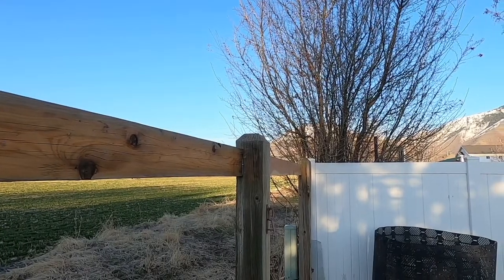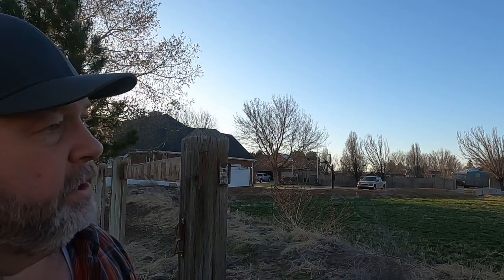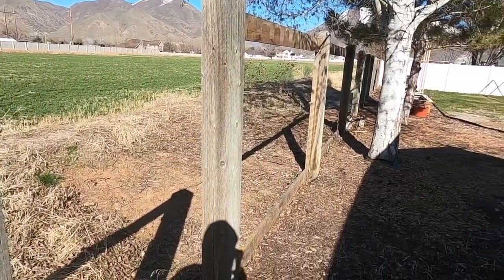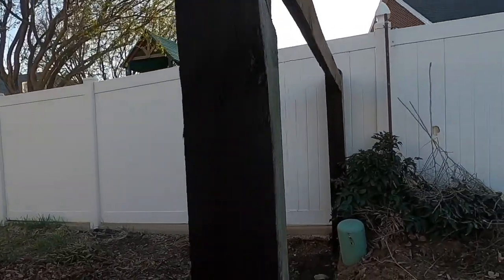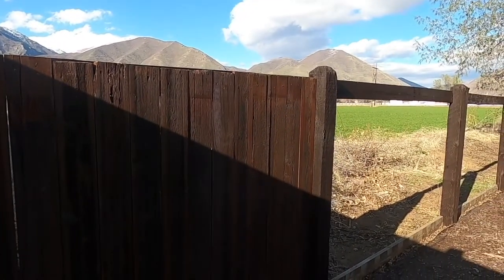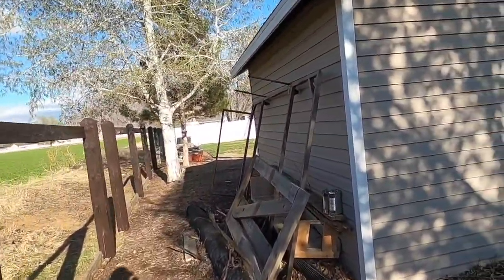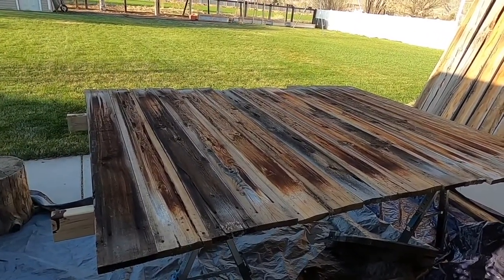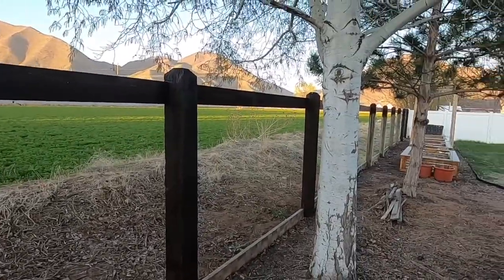DIY Fence Makeover - Part 2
In this video, I start staining the posts and supports and prep the old fence slats for installation. I decide that I prefer the slats to be more natural instead of staining them.